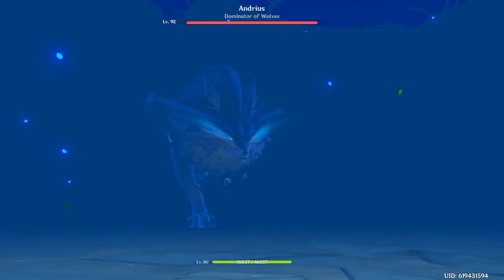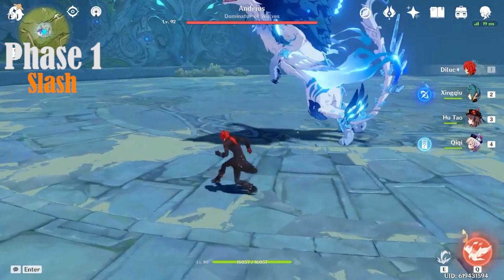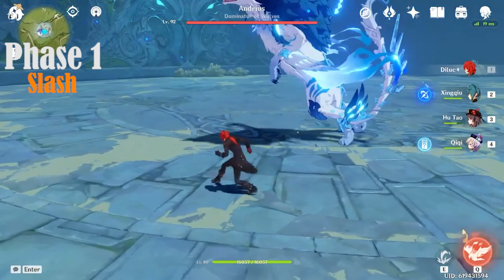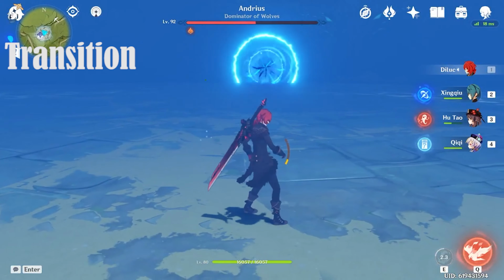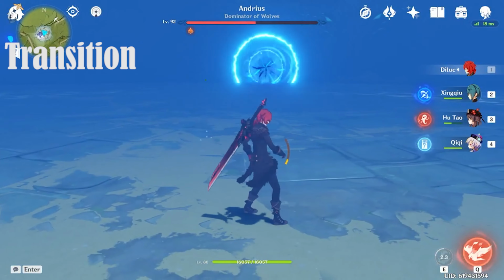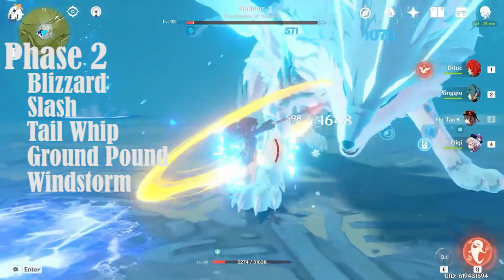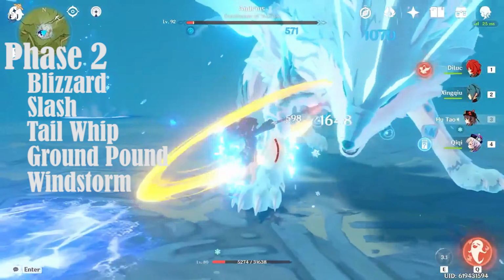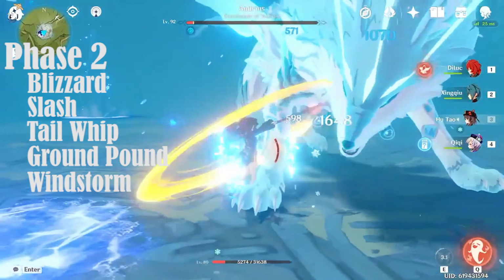【Genshin Impact】Andrius, Wolf of the North Guide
Hey guys, this is a quick video that goes over most of the skills of Andrius / Wolf of the North / Lupus Boreas. Some people consider this weekly boss difficult so hopefully looking through his skills and some ways to dodge them can be helpful to you!

Timestamps:
0:00 Intro
0:21 Commentary Intro
1:04 Phase 1 Moveset
2:03 Phase 2 Moveset
4:21 Closing Remarks

Genshin Impact Boss Guide, Genshin Impact Wolf of the north gameplay, genshin impact f2p guides, genshin impact how to beat wolf boss, genshin impact dodging andrius's attacks, genshin impact moveset of andrius, genshin impact barrage minuet gameplay, genshin impact hardest dodging challenge, genshin impact melee range andrius fight, genshin impact hutao diluc xingqiu qiqi gameplay and commentary